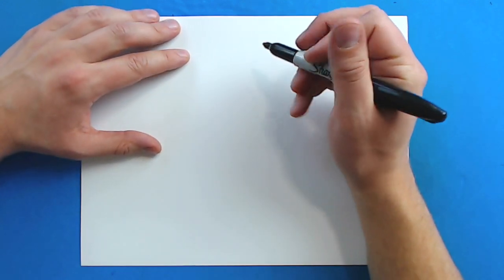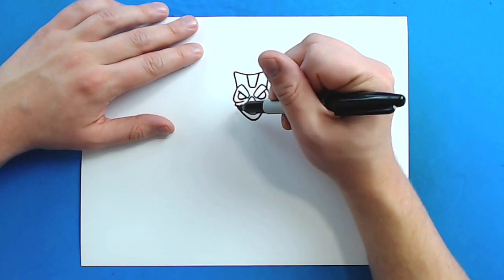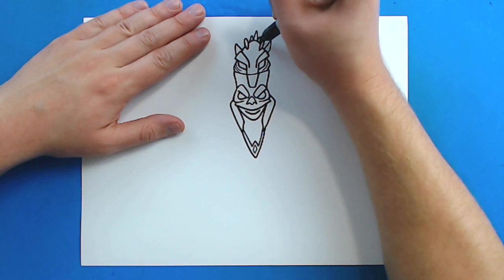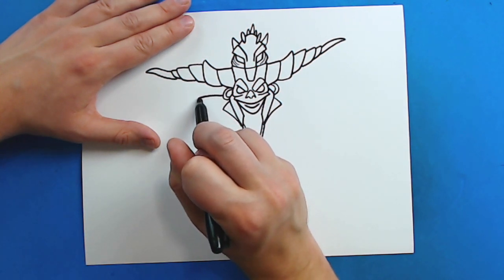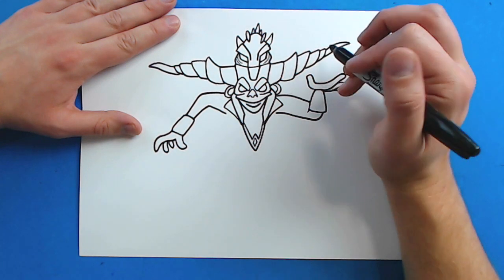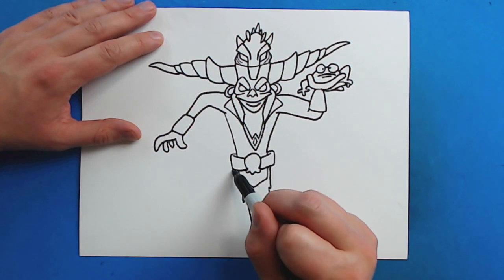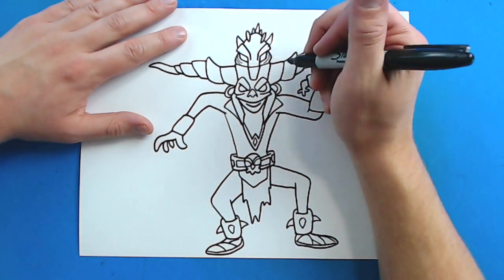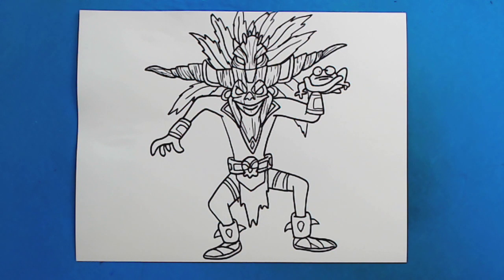How to Draw a Witch Doctor from Diablo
We all heard the exciting news about Diablo 4 coming out!  So here is a video on how to draw one of my favorite characters from Diablo the Witch Doctor!!!

SUPPLIES:
Colored Pencils